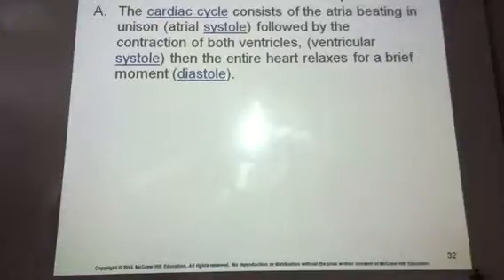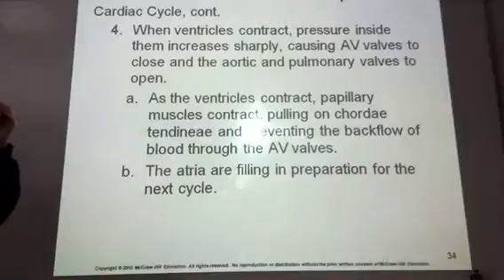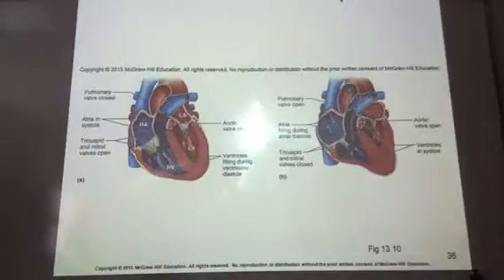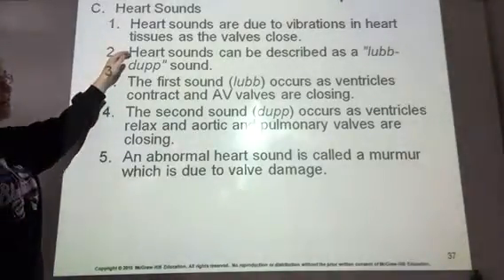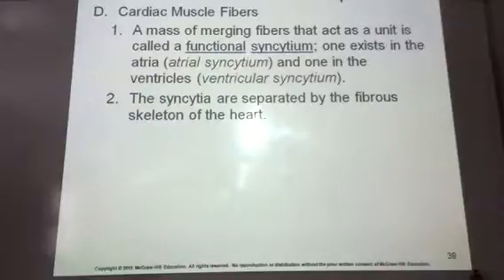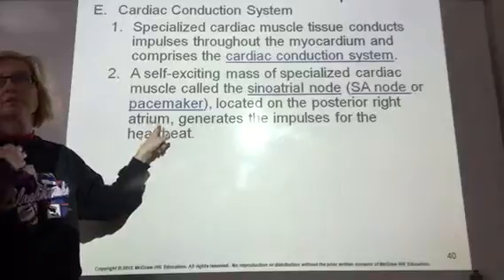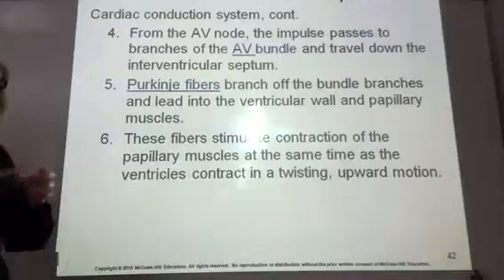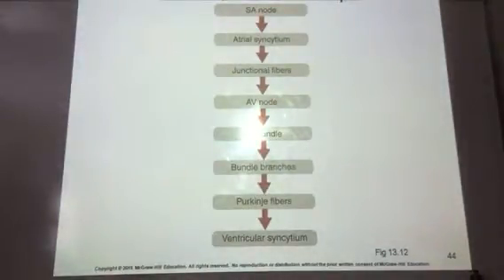Chapter 13 Lecture 5